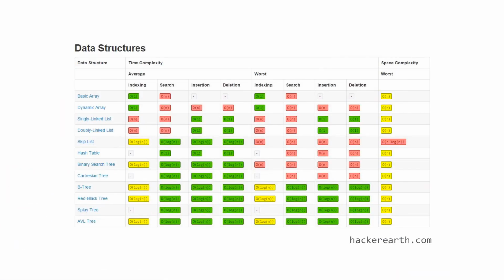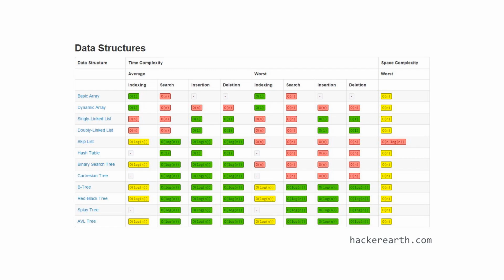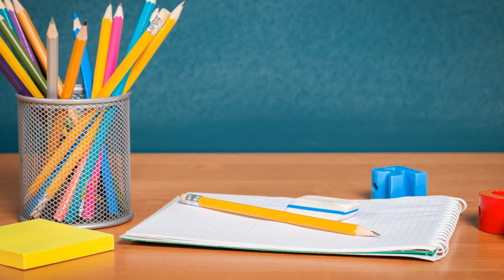32 Cheat Sheets